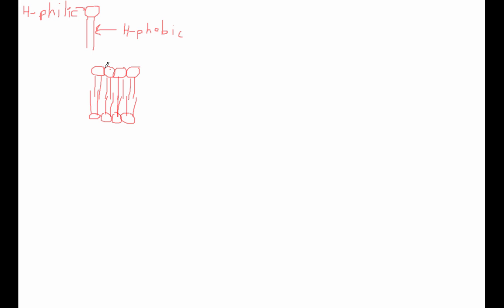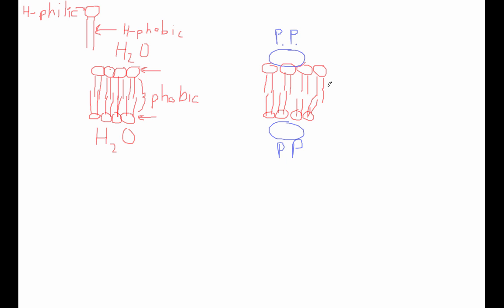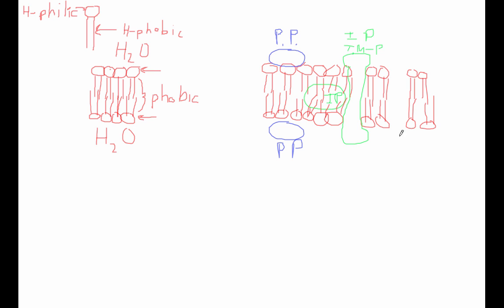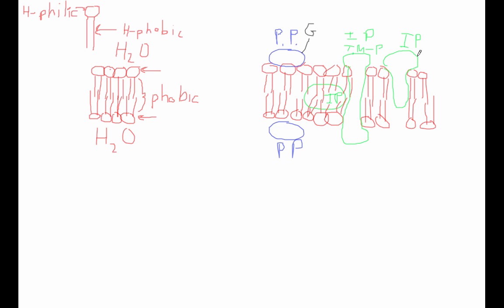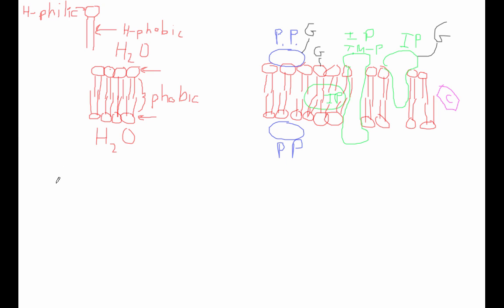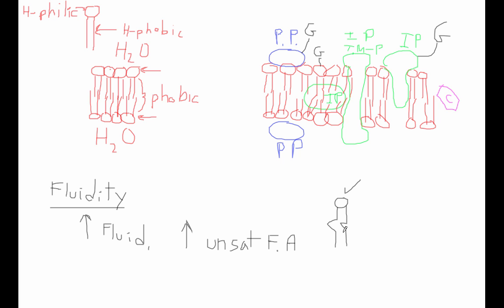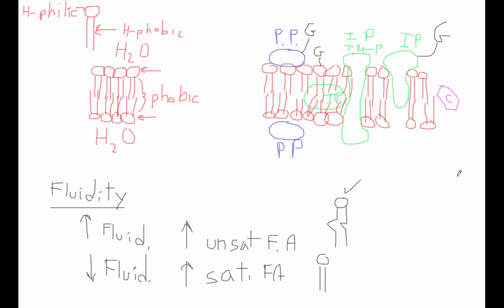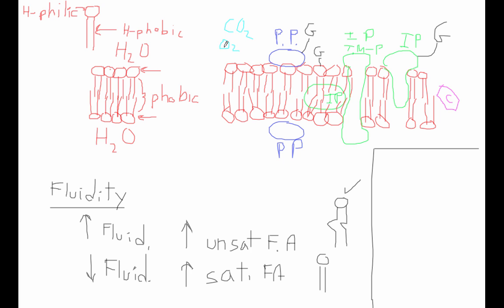Day 9 Chapter 7 (membranes) BIO 110 Fall 2015